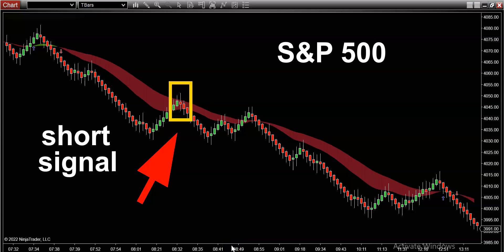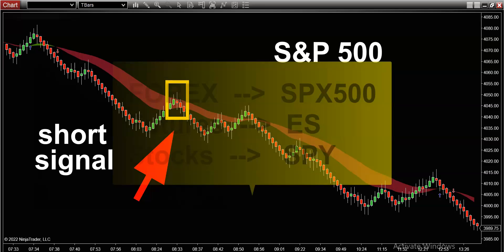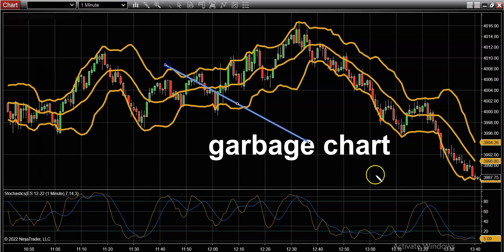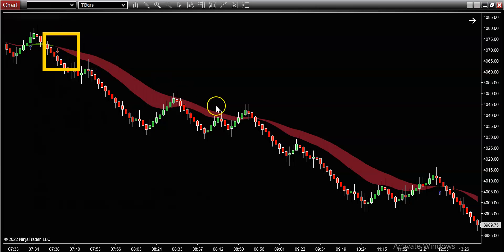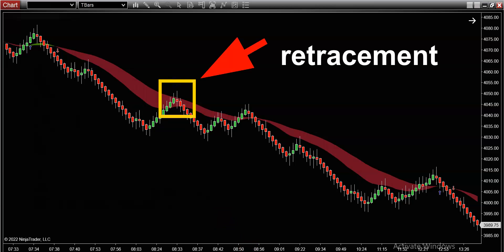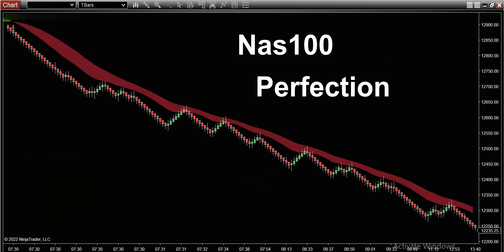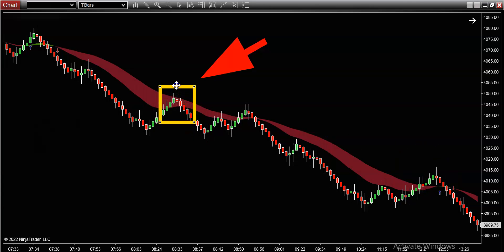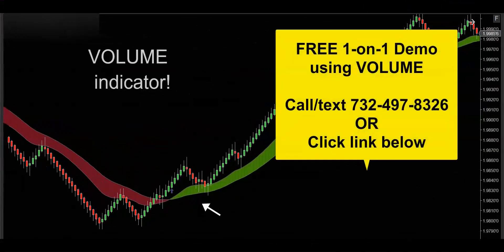POWERFUL Trend Trading Indicator! [ TRY THIS STRATEGY! ] 💰 💲